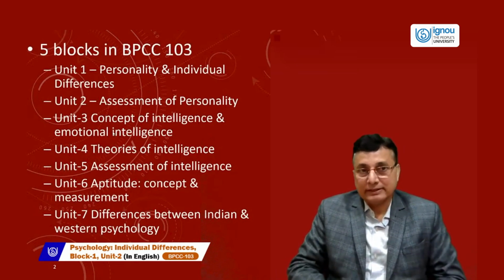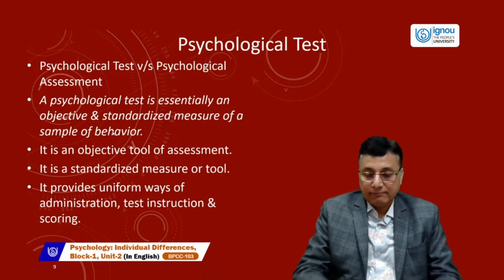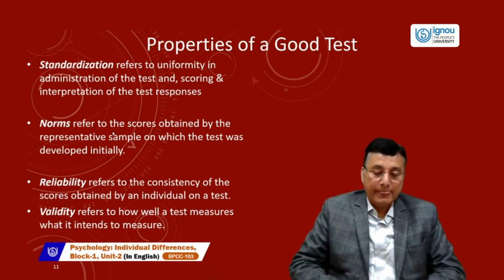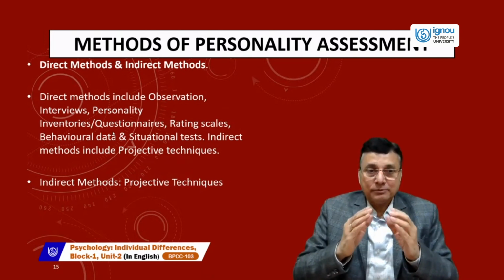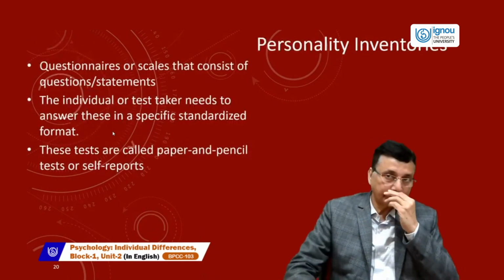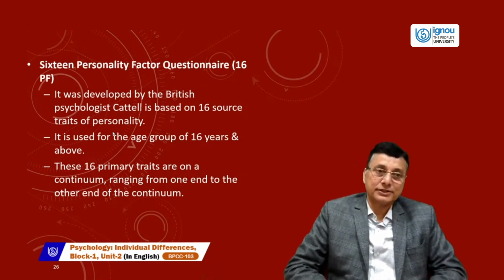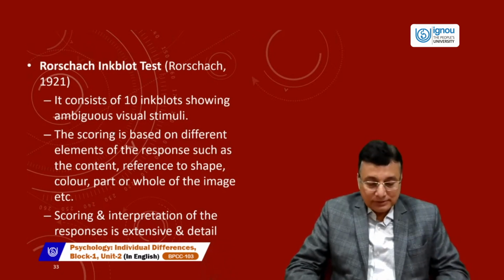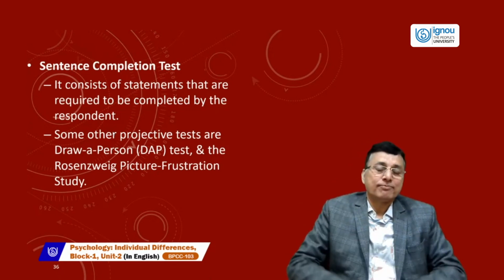Individual Differences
BPCC103(English)
G S Kaloiya
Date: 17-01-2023